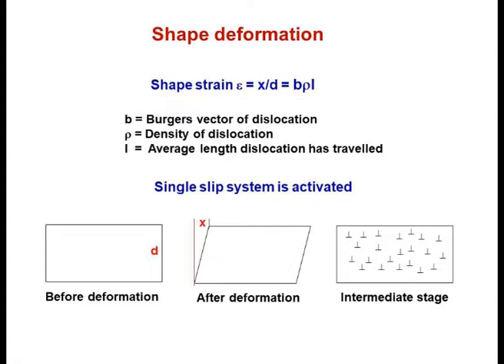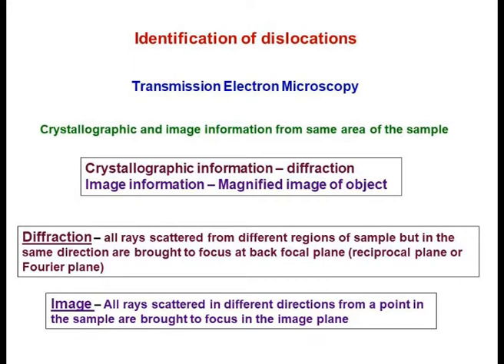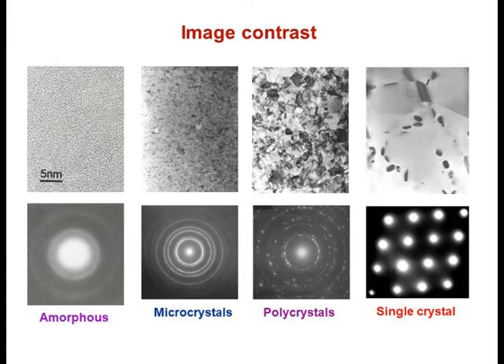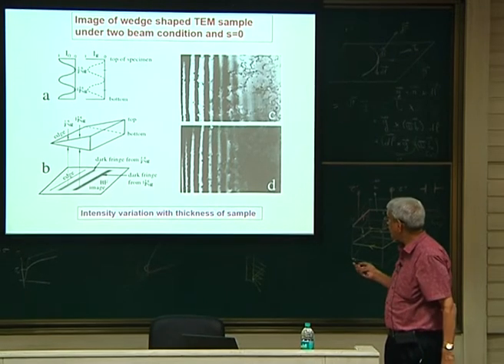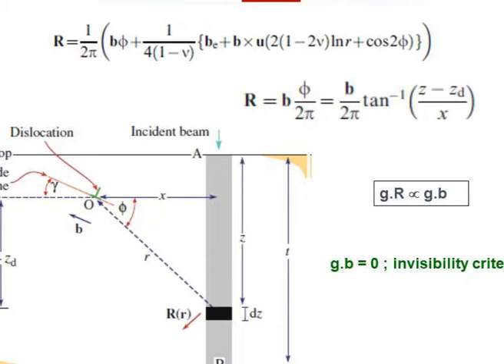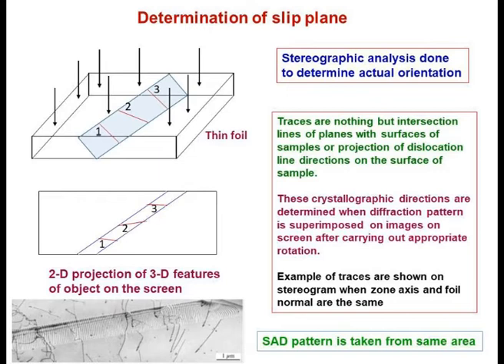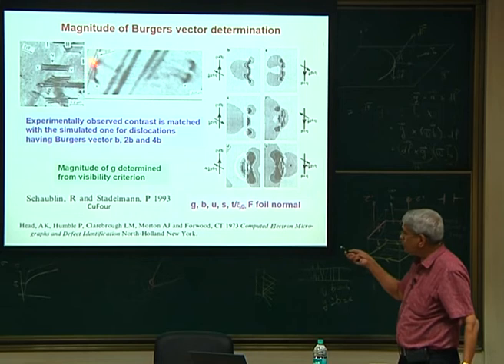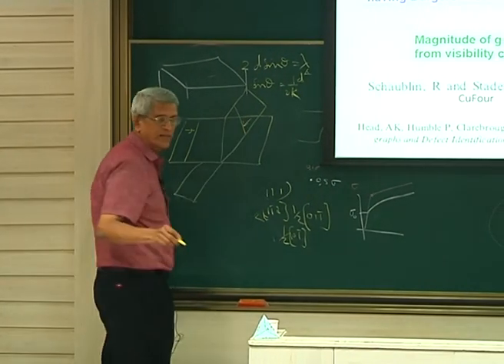GIAN series Lecture 4 | Dislocation dynamics | Professors Marc C Fivel, M. Sundararaman, Prita Pant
This is the fourth lecture of the lecture series on dislocation dynamics and plasticity delivered by Professor Marc C Fivel of GPM2, Universite Grenoble Alpes, Grenoble, France and Professor M Sundararaman, Adjunct Professor, Department of Metallurgical and Materials Engineering, IIT Madras from 15th to 21st January 2018.